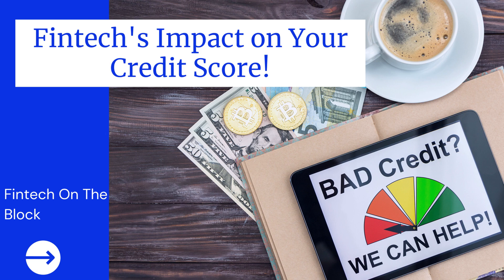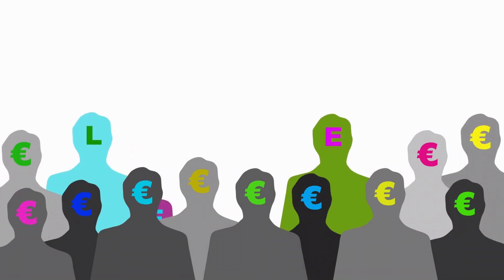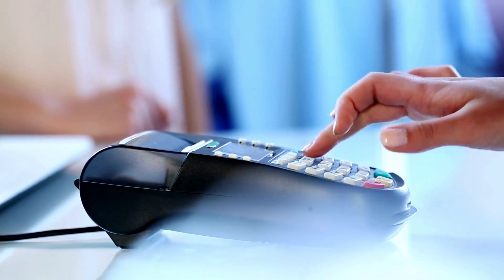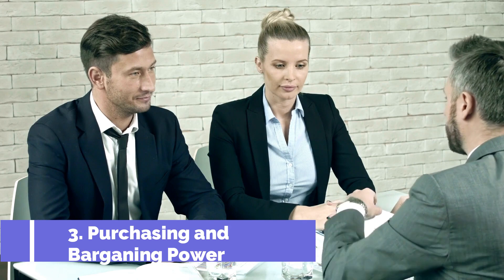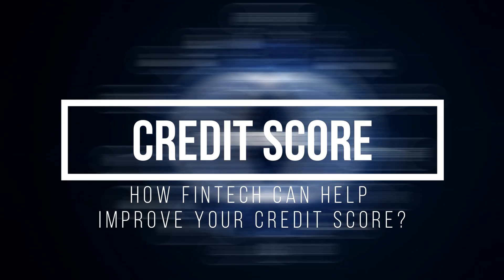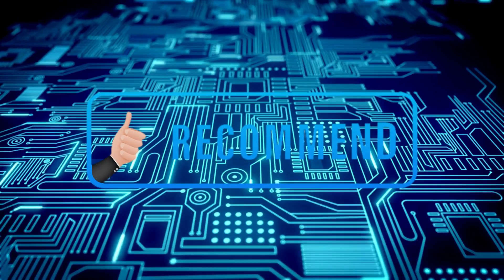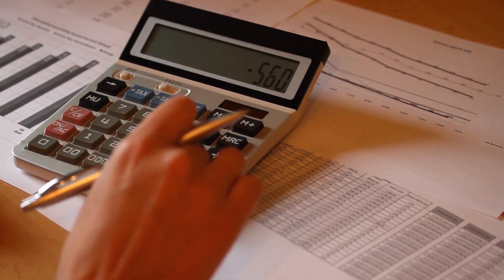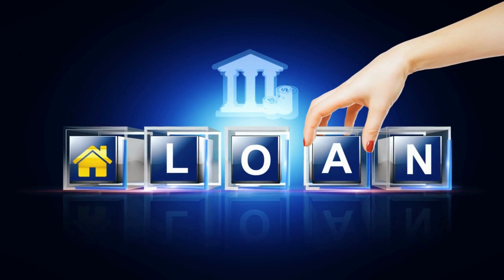Unlocking Your Credit Score: Uncover What Fintech Can Do To Take It To The Next Level!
Mastering Your Credit Score: Why It Matters and How Fintech Can Help You Improve It!

Today we are going to explain what a credit score is, why it's important, and how you can use fintech to improve your credit score.
A credit score is a number that represents how likely you are to pay back the money you borrow. It's like a report card for your financial responsibility. The score is usually between 300 and 850, with higher numbers indicating better creditworthiness.

We will look at why having a good credit score is important and the tools that you can use to improve your credit score namely:
* Credit Monitoring
*Personalized Recommendations
*Budgeting Tools
*Credit Building Products

0:00 Intro
0:12 What is a Credit Score?
1:13 Why is it important?
2:35 Credit Score and Fintech

How has fintech transformed the way you manage and monitor your credit score?